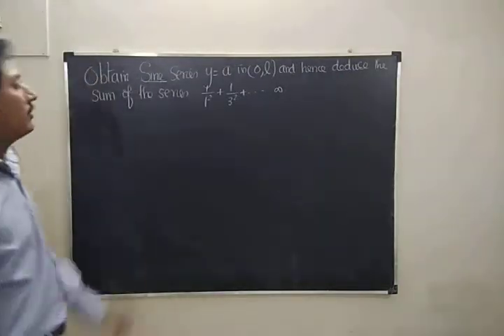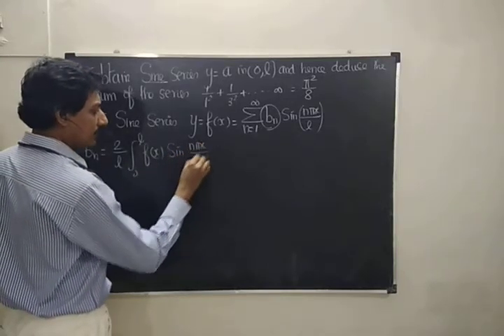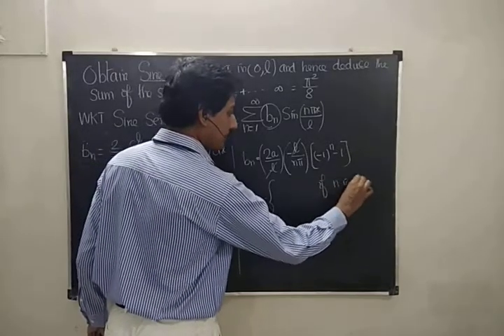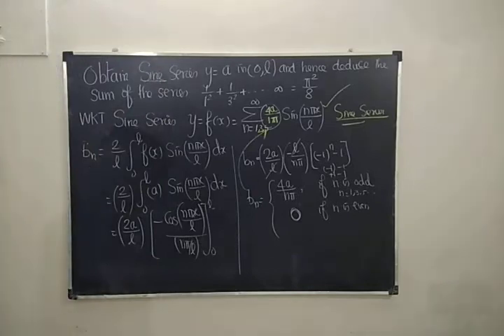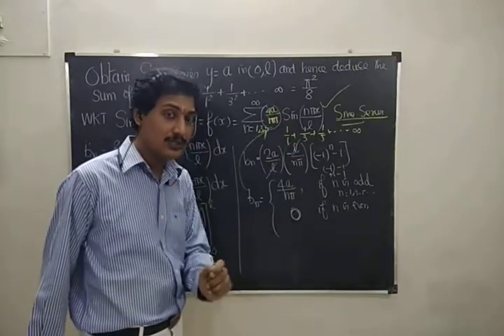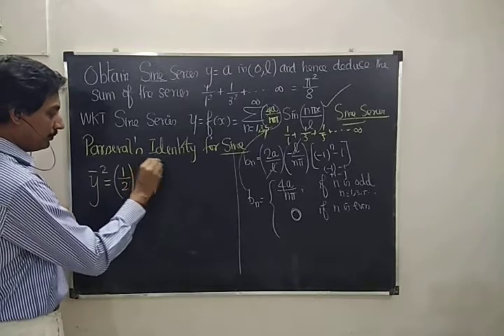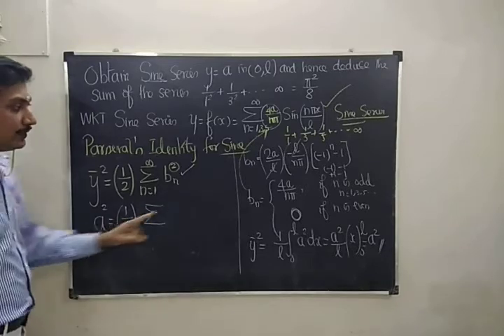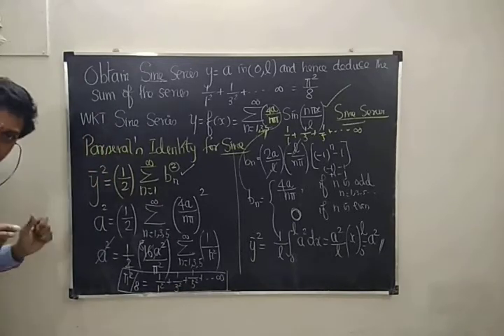28 Parseval's identity Problem 1